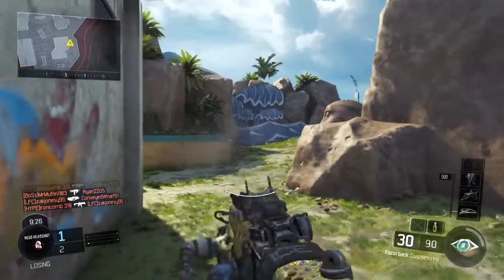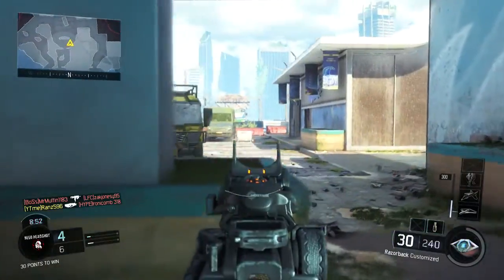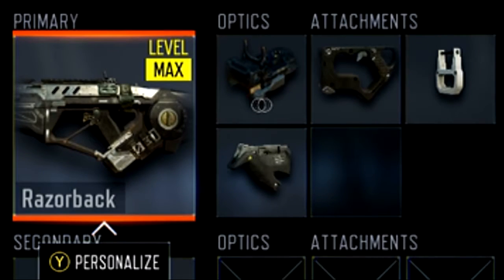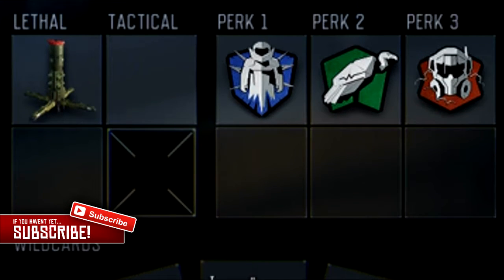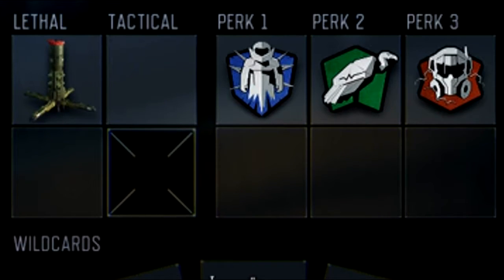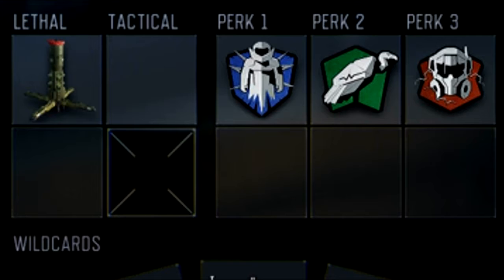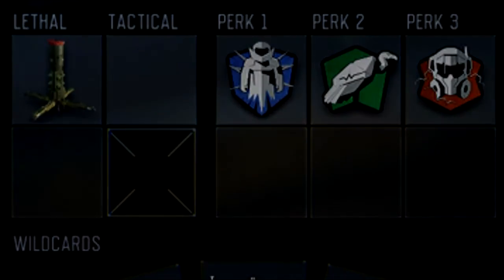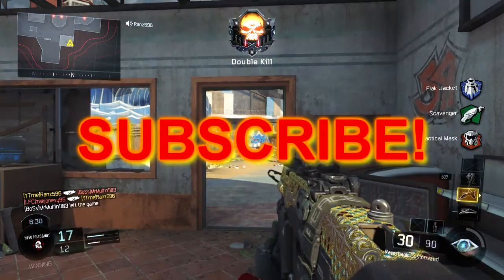CALL OF DUTY BLACK OPS 3: MAKE THE RAZORBACK OVERPOWERD! BEST CLASS SETUP FOR RAZORBACK IN BO3!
In this video I tell you guys how to make the RAZORBACK overpowered. I show you what class setup to use and how to play with the gun.

I make Call Of Duty videos:

•Latest News
•Tips & Tricks
•Glitches
•Multiplayer & Zombies
•Class Setups
•Ideas
•Opinions

- PremierGamer